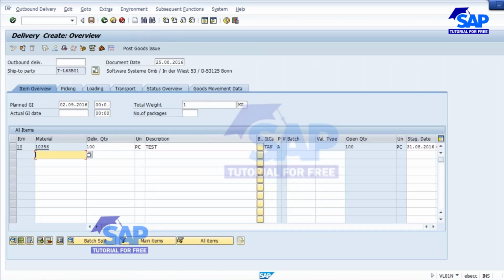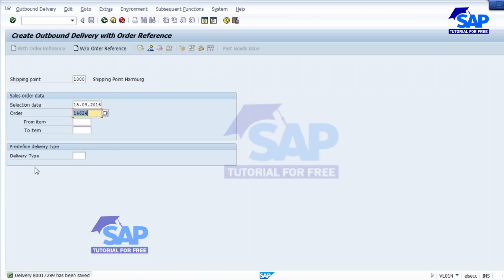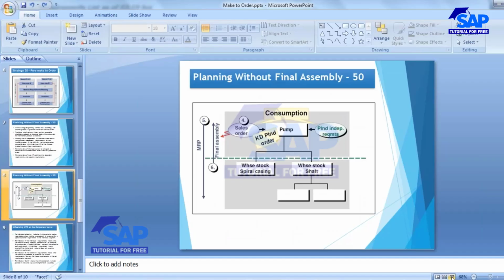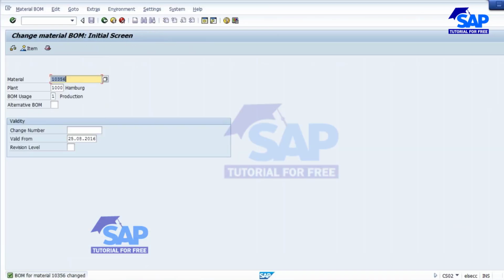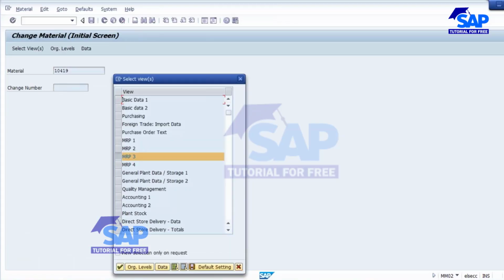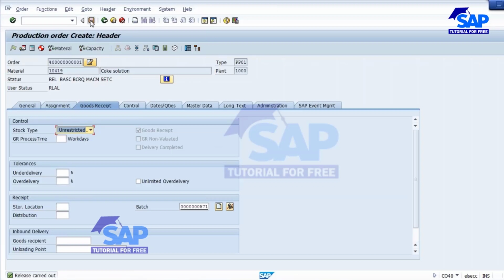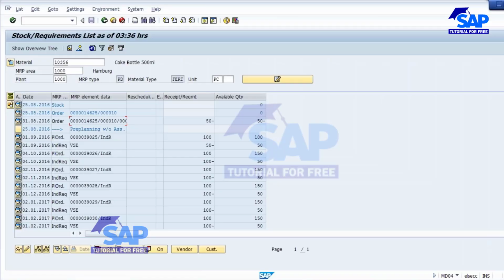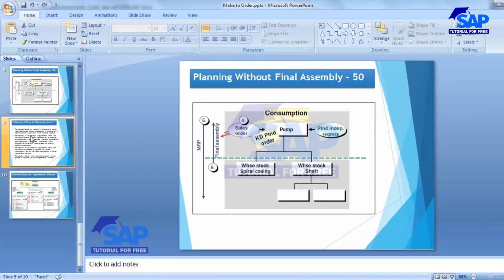SAP PP Demand Management | Make to Order - Part 2 | SAP Production Planning | SAP Tutorial For Free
SAP PP Demand Management | Make to Order - Part 2 | SAP Production Planning | SAP Tutorial For Free | SAP ERP Online Training | SAP Hana

01. SAP PP Introduction
02. SAP PP Common Tables
03. SAP PP Organization Structure
04. SAP PP Integration with Other Modules
05. SAP PP Master Data Material Master
06. SAP PP Bill of Materials
07. SAP PP Work Center
08. SAP PP Routing
09. SAP PP Standard SOP
10. SAP PP Sales Operation Planning
11. SAP PP Demand Management
12. SAP PP Creating PIR
13. SAP PP Material Requirement Planning
14. SAP PP MRP List
15. SAP PP Long Term Planning
16. SAP PP Production Orders
17. SAP PP Production Order Change
18. SAP PP Production Order Confirmation
19. SAP PP Canceling Production Order
20. SAP PP Capacity Planning
21. SAP PP Capacity Leveling
22. SAP PP Goods Receipt
23. SAP PP Stock Overview
24. SAP PP Goods Issue
25. SAP PP Goods Issue Reversal
26. SAP PP Lean Manufacturing